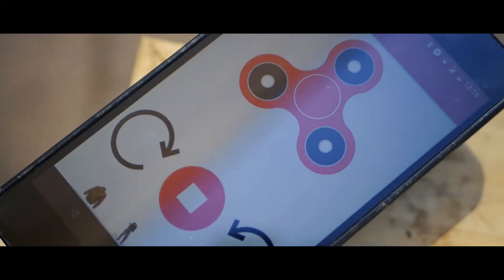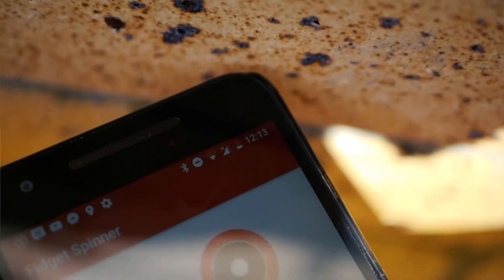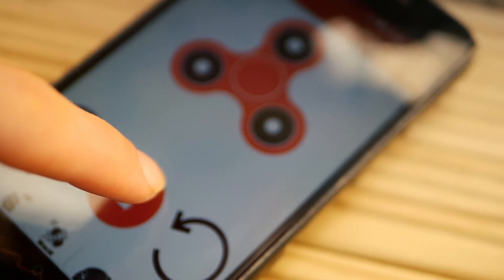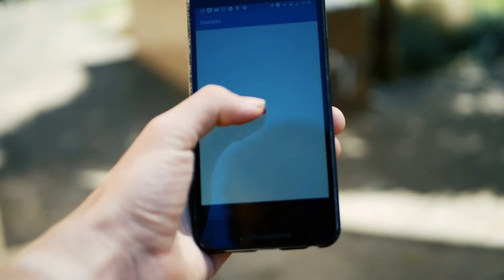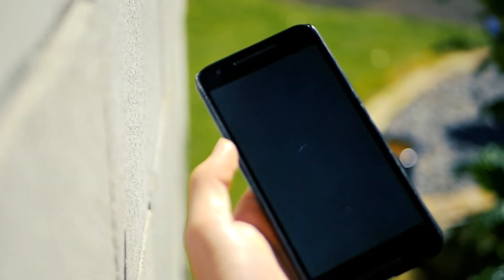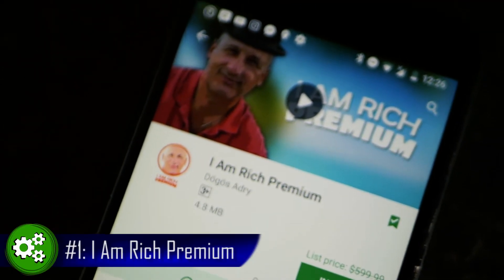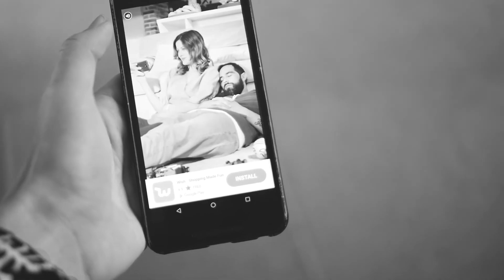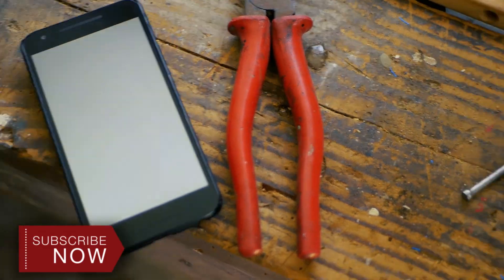The Top 5 WORST Android Apps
Hey guys! In this weeks video I'll countdown the top five worst and most useless apps on the Google Play Store. Although most of them have no legitimate use, they are entertaining. It's incredible to see how far Humans have come. Cheers!

Songs:
Artist: Andy Leech x 4lienetic